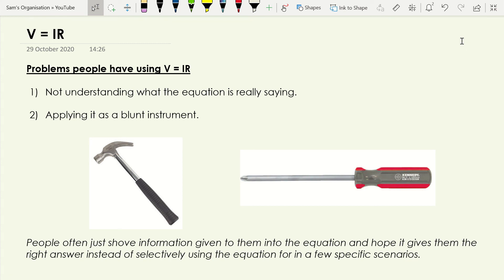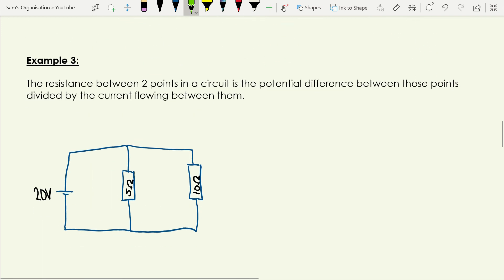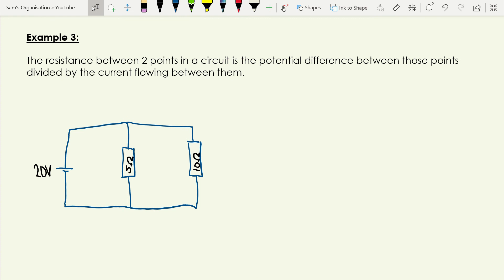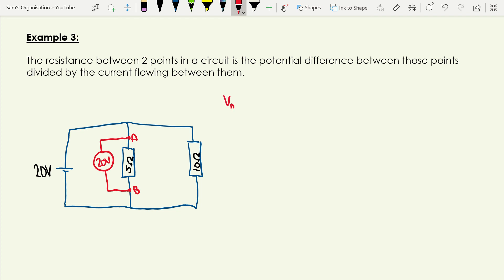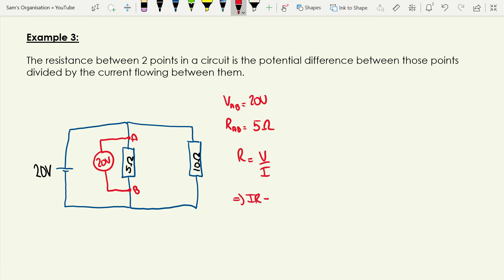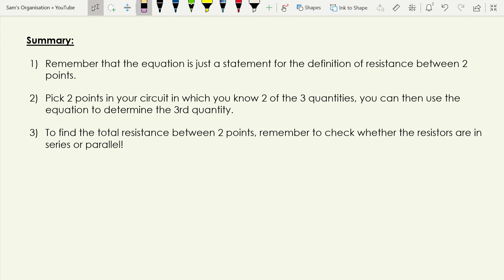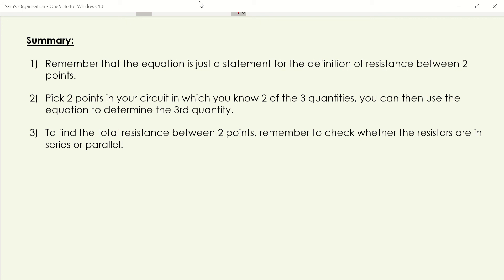GCSE and A Level Physics: Worked examples using V = IR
Some worked examples showing how to apply V = IR correctly and in doing so avoiding some very common errors that people make using this equation.

Suitable for both GCSE and A-Level.